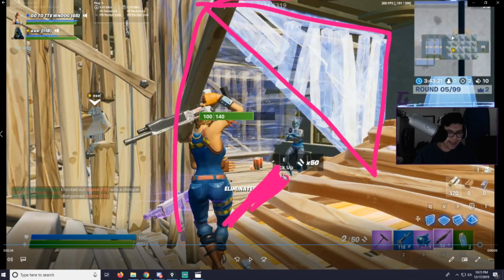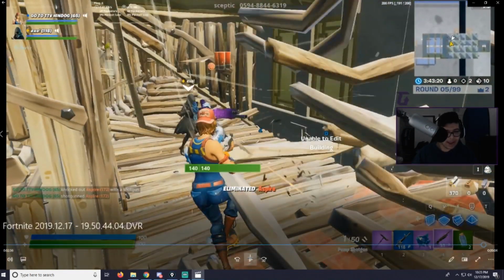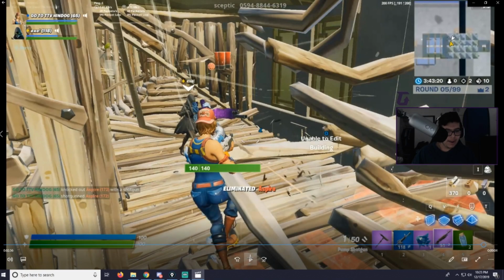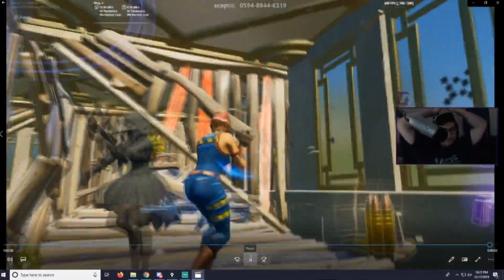Win every box fight with PIECE CONTROL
Piece control is defined as taking control of walls, pyramids, floors etc. in neutral / enemy boxes such that your opponent's options are limited while your options are numerous

The goal for all of my videos is to help you get better at Fortnite in Chapter 2. My goal is to offer tips and tricks to help you outwit and outplay your opponents in any scenario. Occasionally, I will post Fortnite Drama and News posts to cover any of the relevant topics in the competitive community.